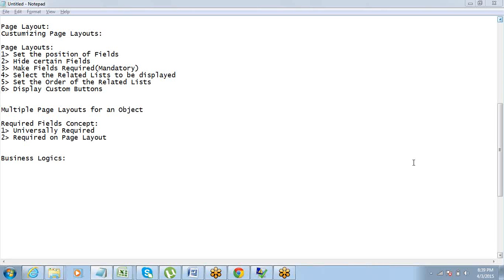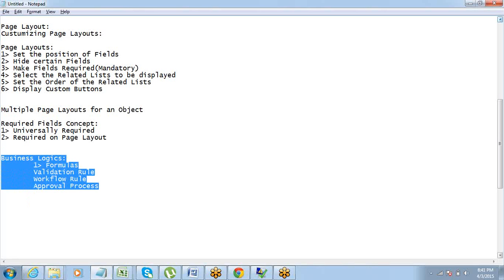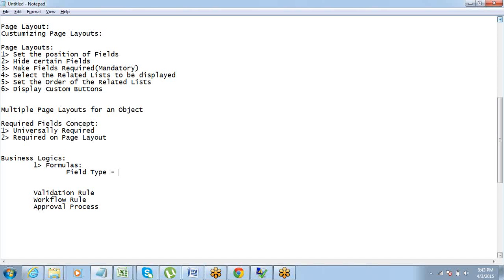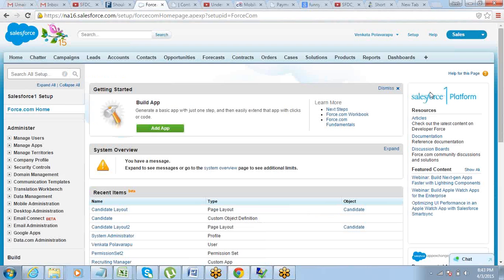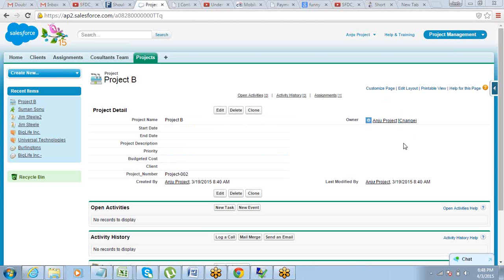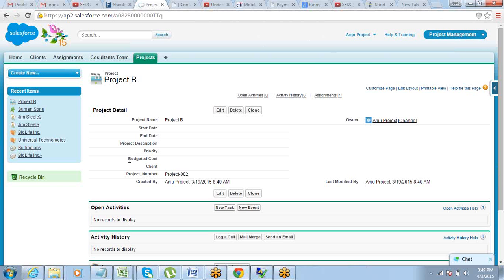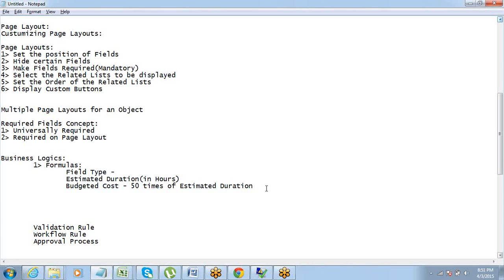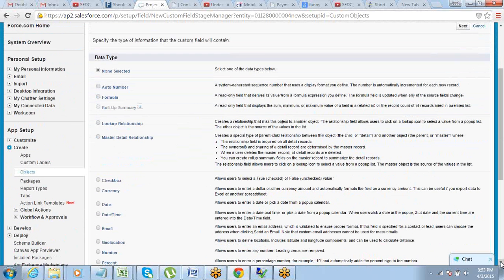Formulas, Validation Rules, Workflows & Approval Process in Salesforce - Part 1.1